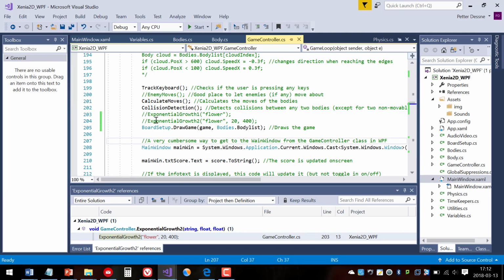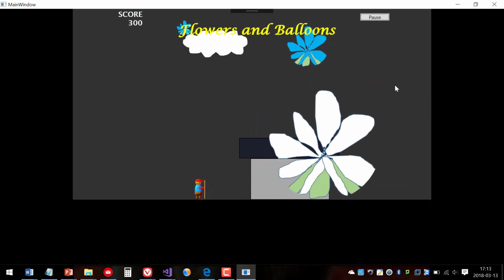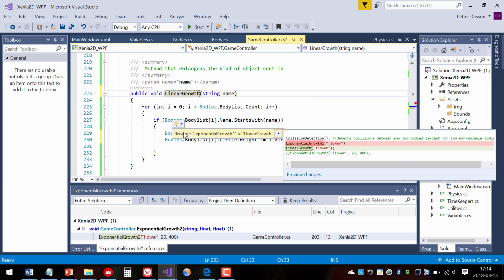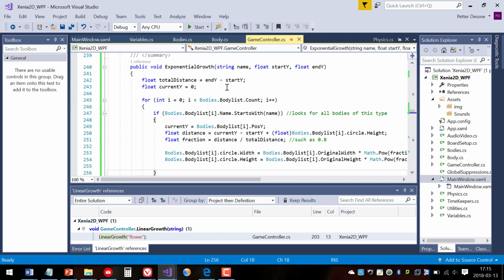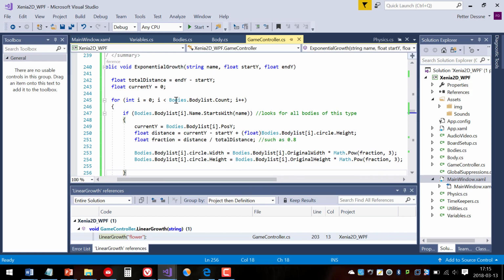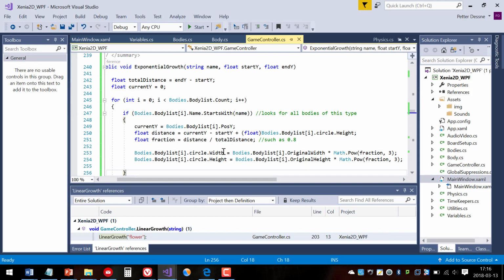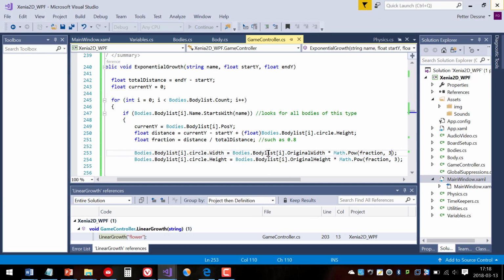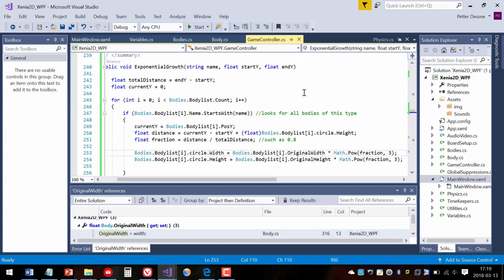ExponentialGrowth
A video for my students showing how exponential growth can be accomplished in Xenia2D